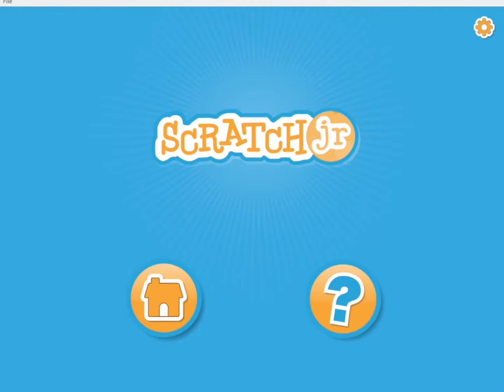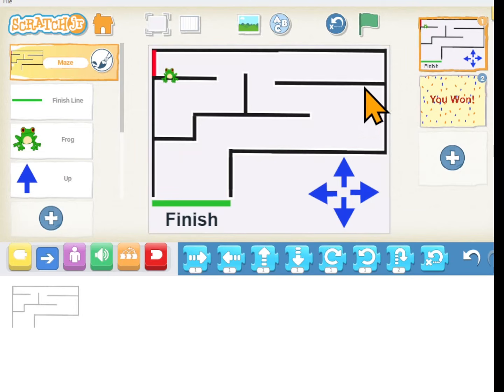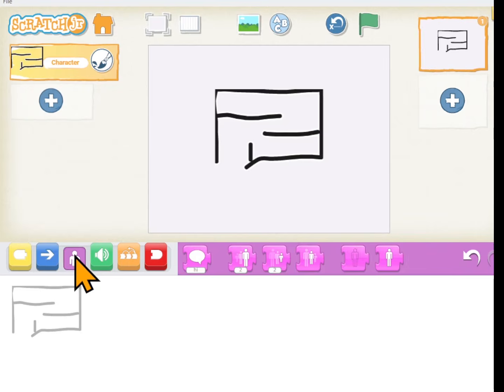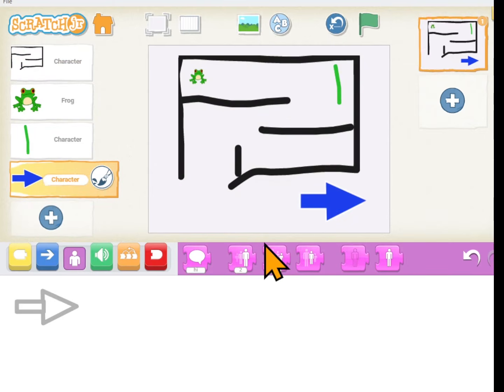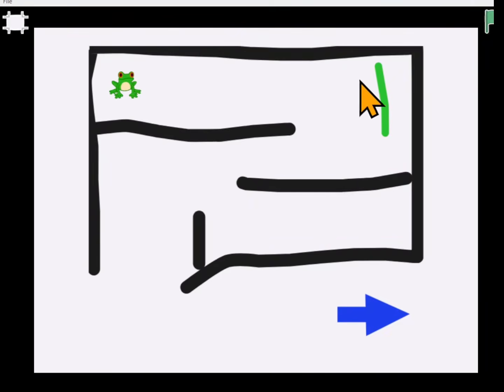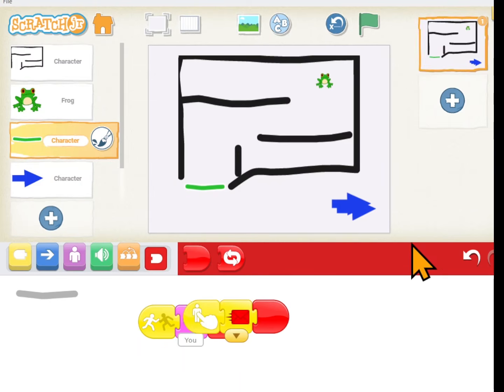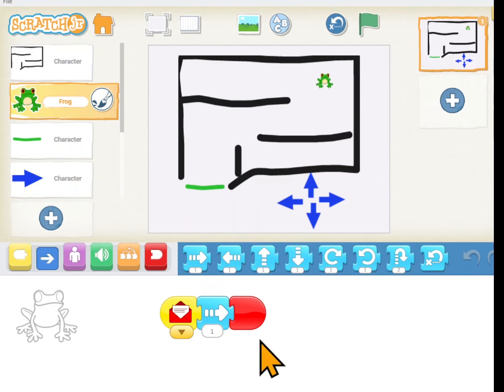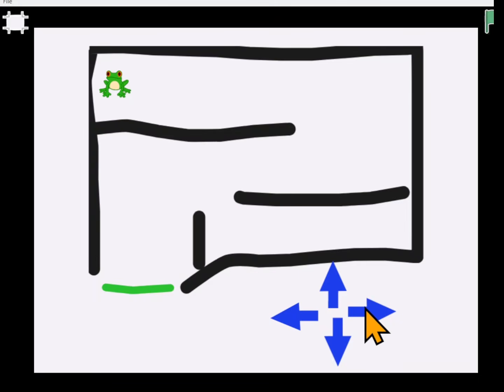ScratchJr Coding Lesson 8 | Maze Game | How to Create a Maze Using Messages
Free kids coding lessons to teach beginner computer programming concepts. This 15 lesson ScratchJr video series helps teachers introduce coding to 5-8 year olds using the ScratchJr app. Lessons build on each other as new skills are learned.
Fun for anyone, but great for kindergarten through second grade.
Good for students on their own, in the classroom, or in homeschool. Simply watch the video, then code what you saw.

Lesson 8 introduces the message blocks to initiate a script. Tapping the various arrows sends messages to tell the character which direction to go.